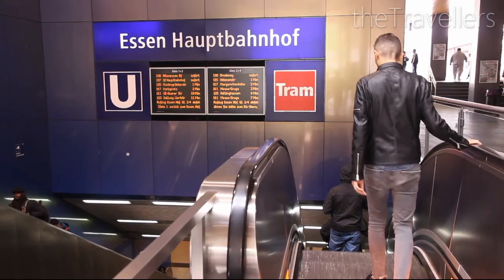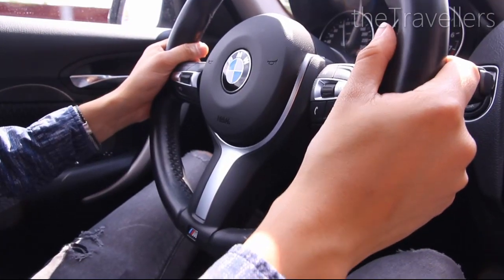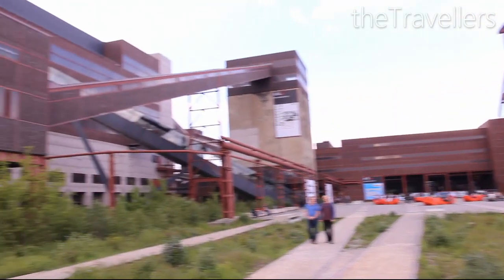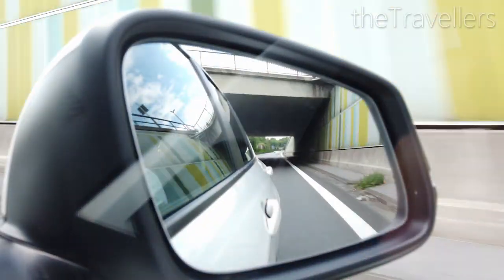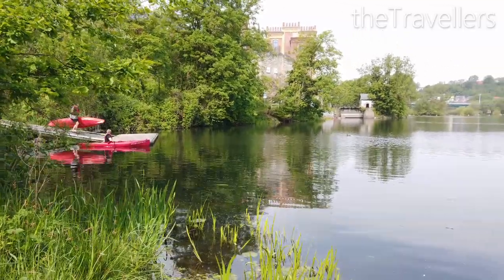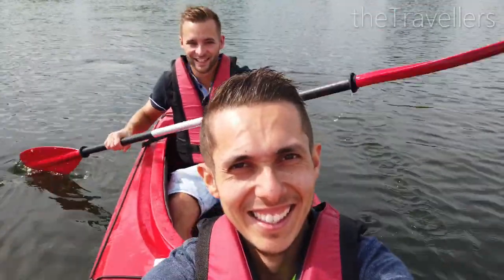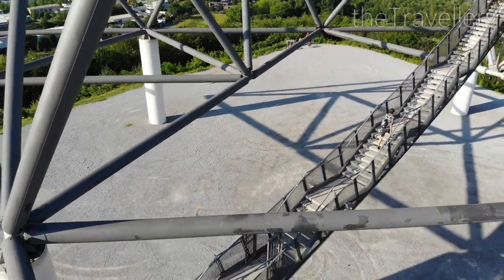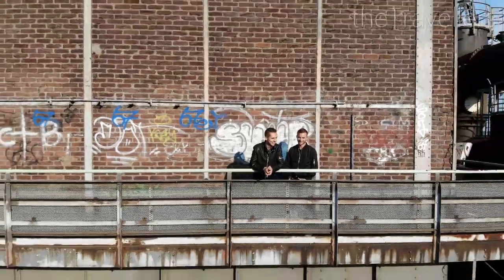Ruhr Valley - Industrial culture in 5 minutes 🙂 Explore Ruhr Area with its blast furnaces & more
The Ruhr Valley or Ruhr area is one of the most diverse regions in whole Germany. Hundreds of industrial monuments reflect the past. Today there are impressive places for leisure and culture.

We are going to show you Phoenix West, a „Stehbierhalle“, a Blast Furnace and of course Zollverein – it is an Unesco World Heritage. To relax, we chill on the Seaside Beach Baldeney and we do a canoe tour on the Ruhr. One of our highlights is Landschaftspark Duisburg Nord. A special place in Ruhrgebiet!

Recommended stay: min 2 days
THE WORLD IN 5 MINUTES
CHECK YOUR FLIGHT RIGHTS IN 5 MINUTES